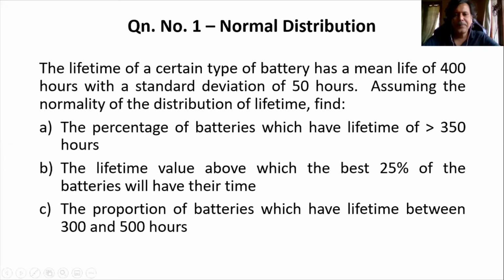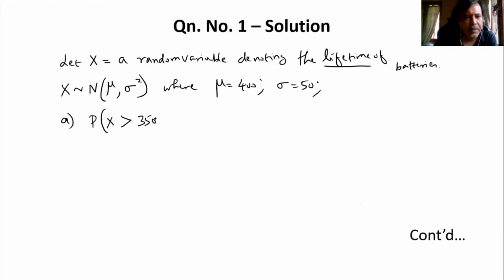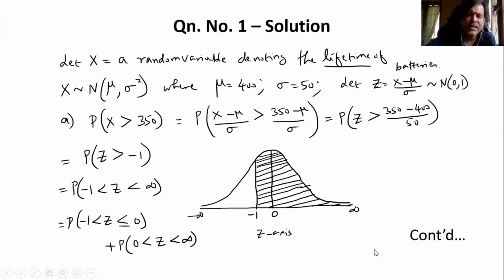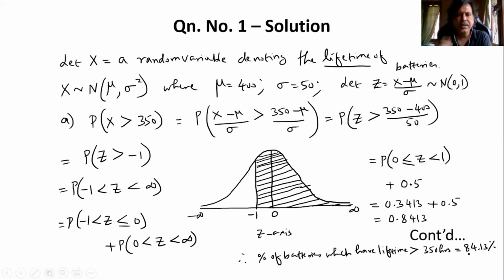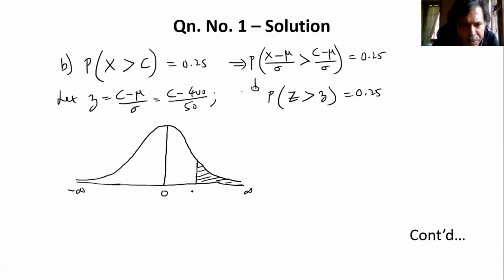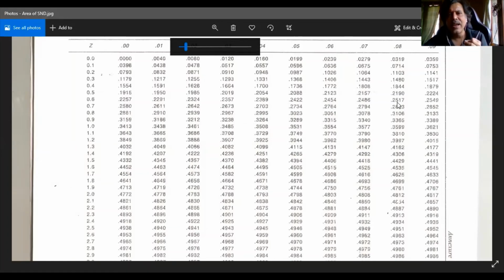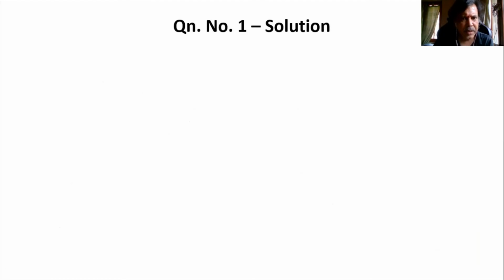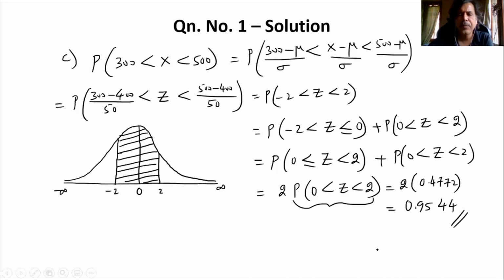25 - Lifetime of batteries problem - Normal Distribution Problem #1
Problem 1 in ND